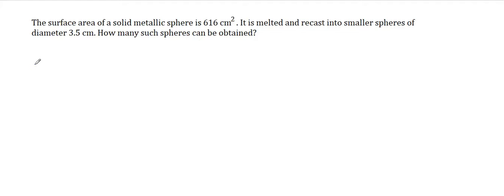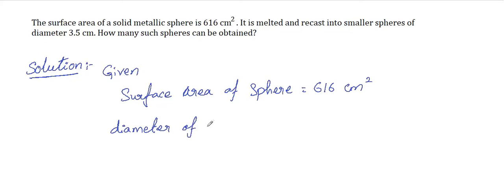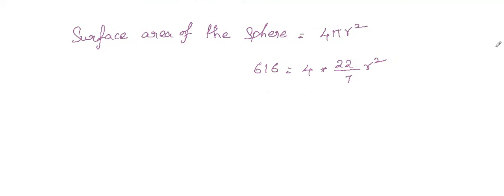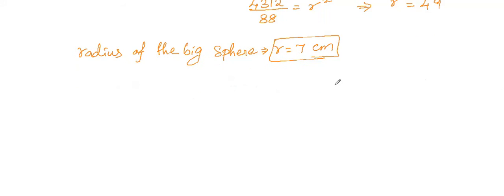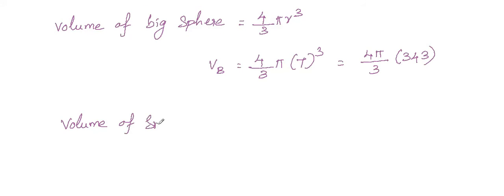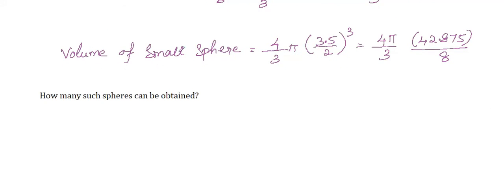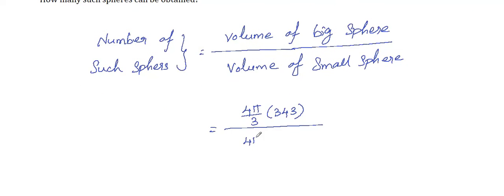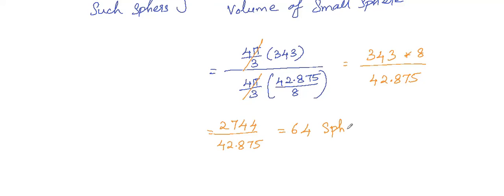ICSE - 2007 Class 10 Maths - Question 5(c) Solution